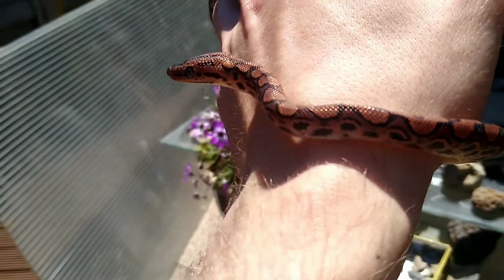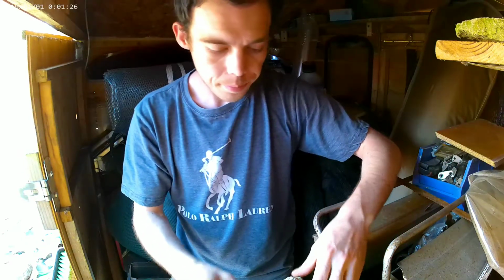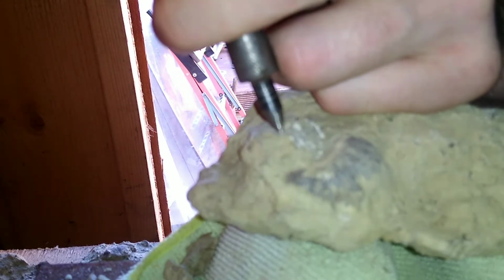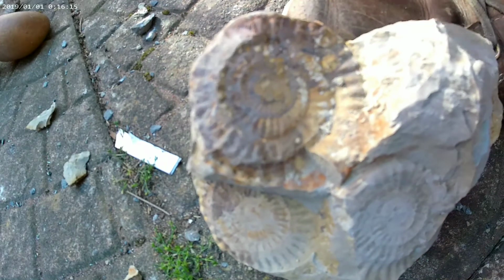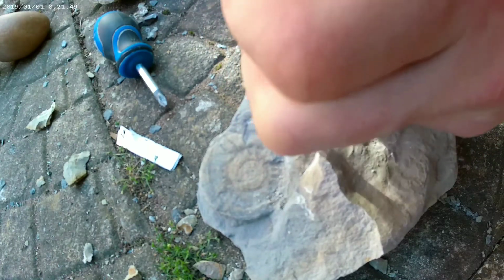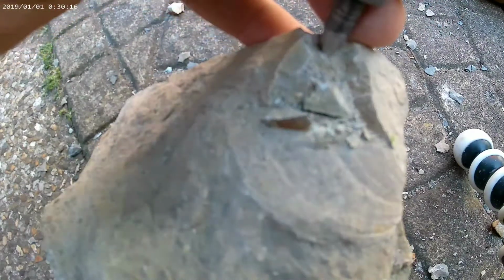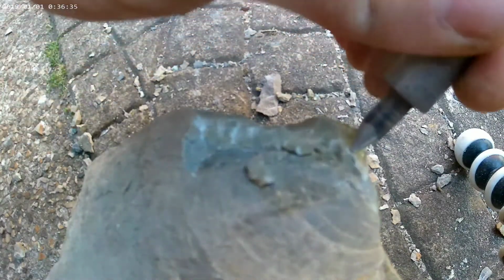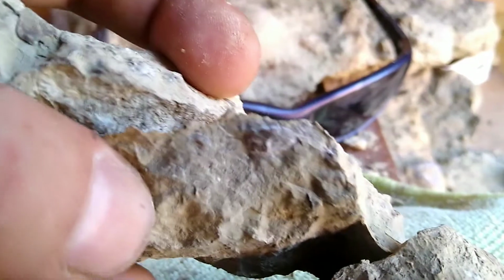FOSSIL MONDAY, FOSSIL PREP, FOSSIL CLEANING (Snake Island Exotics)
hello everyone its fossil Monday. we have a go at cleaning and prepping some of the fossils we have collected from wrens and sebbury cliffs. we work on 4 fossils today i try my best to keep the camera in focus i do move to the better camera to show you more closes ups but its hard with the cameras i have. i hope you enjoy the video